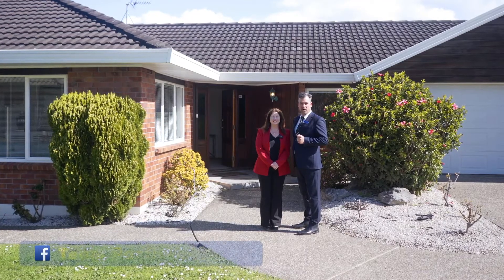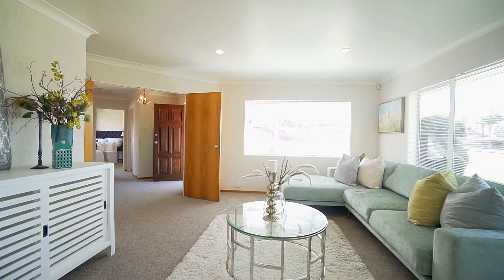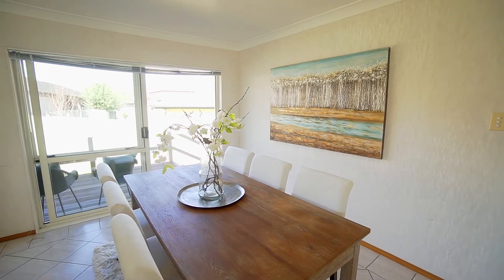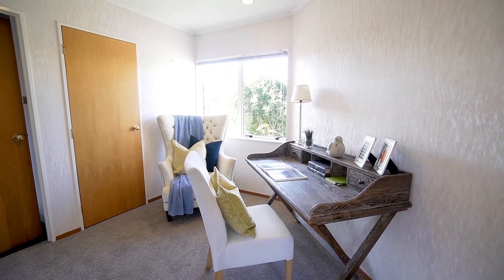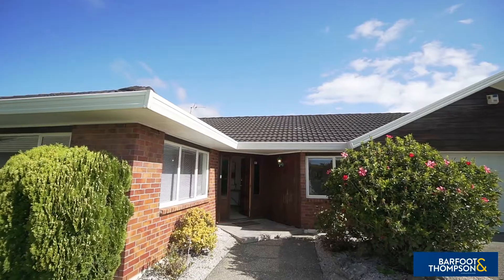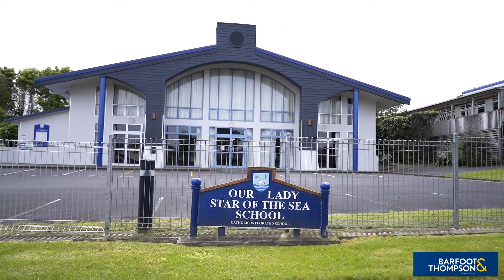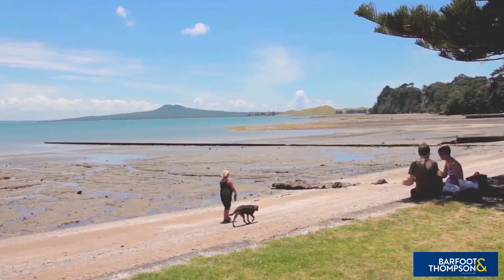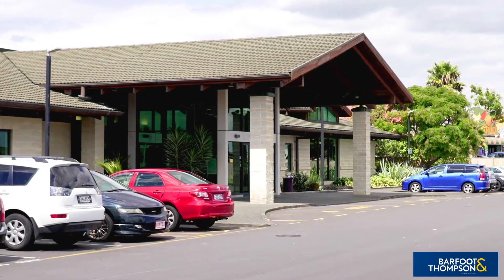SOLD - 45 Oakridge Way, Northpark - Lisa Parfitt and Wayne Parfitt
4x Bed + Office - Walk to Our Lady Star of the Sea

A solid & dependable, single level, brick & tile, 220 m2 (AKL Council) family home, set on a 752 m2 Freehold section, among other quality homes. The well thought out floorplan advantageously ...